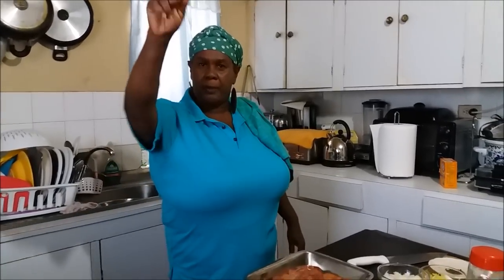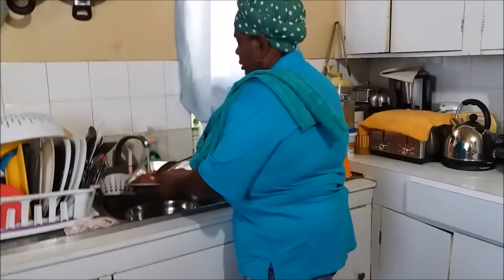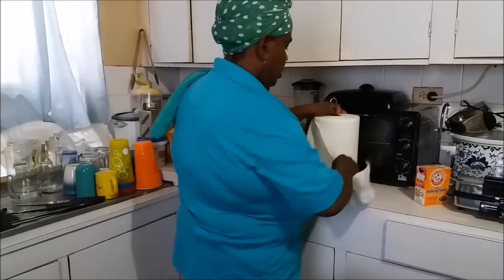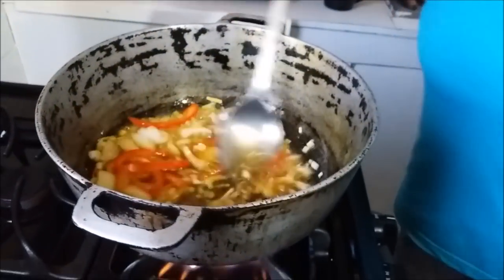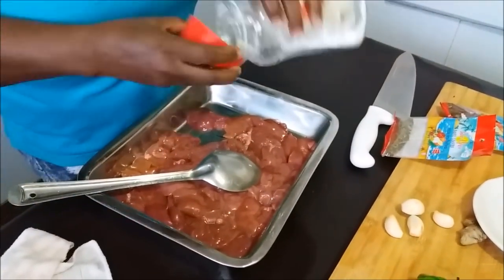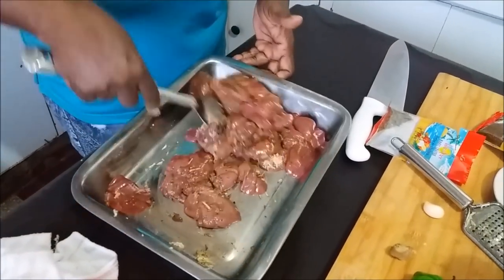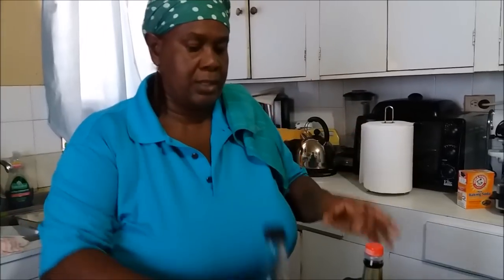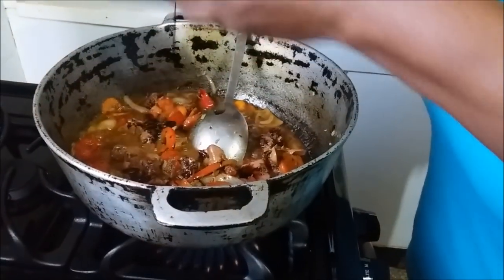Stewed Chicken Liver